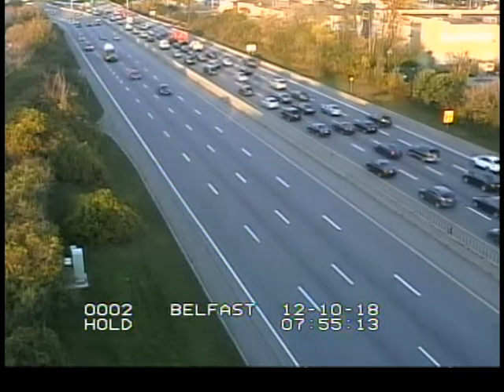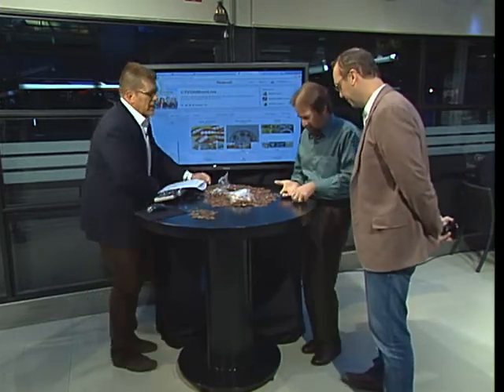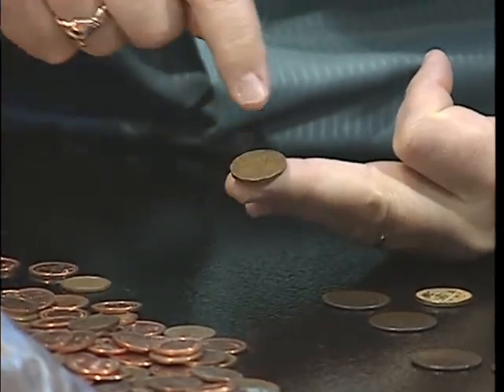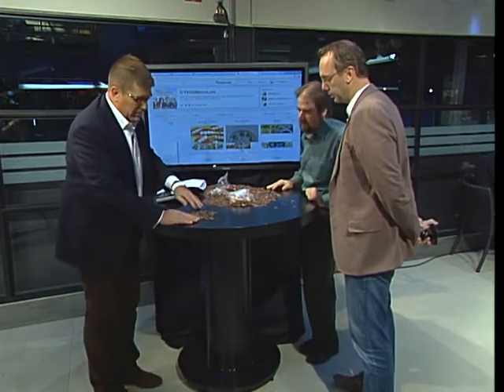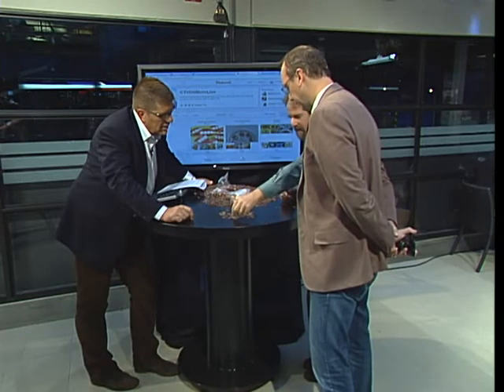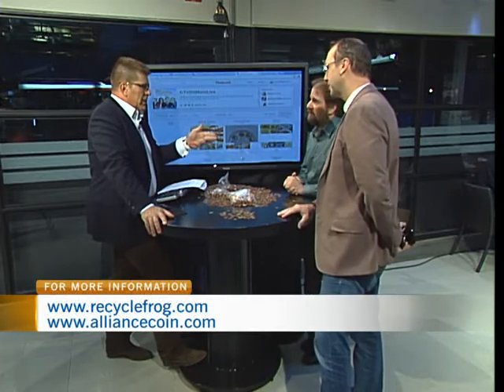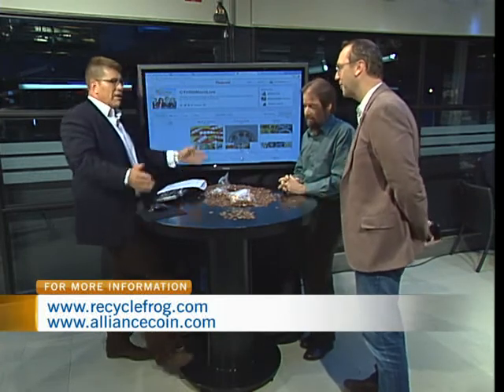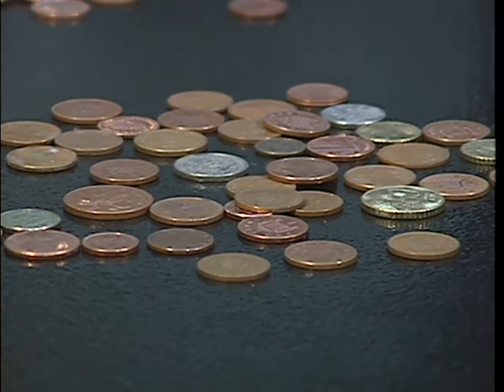Coins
David Martinek of Recycle Frog and Sean Isaacs of Alliance Coin and Banknote dropped by CTV Morning Live to look at some of the interesting coins discovered during the CTV Morning Live Penny Drive for the Sens Foundation.